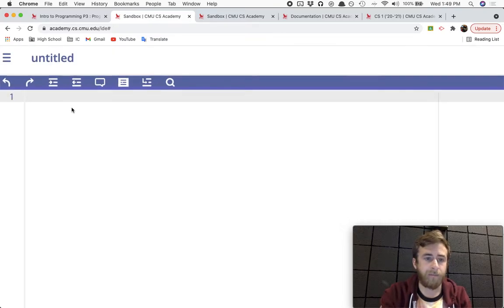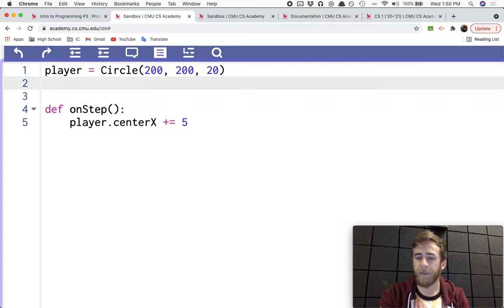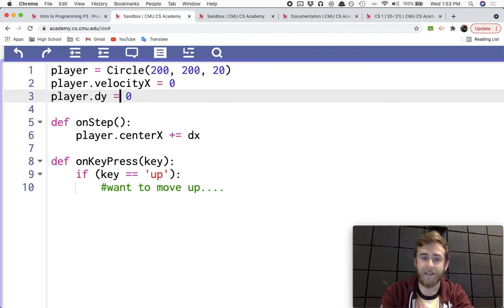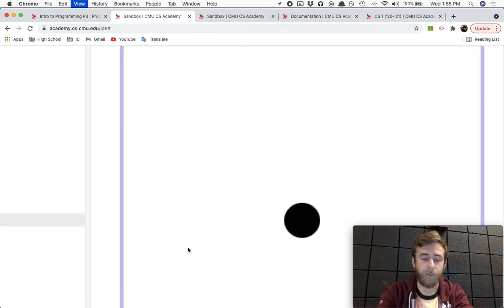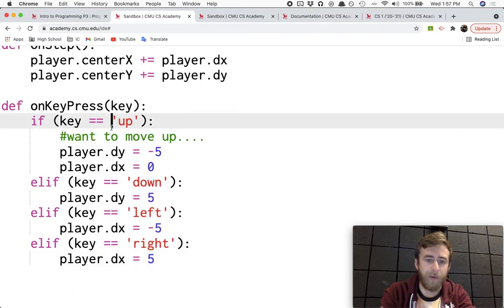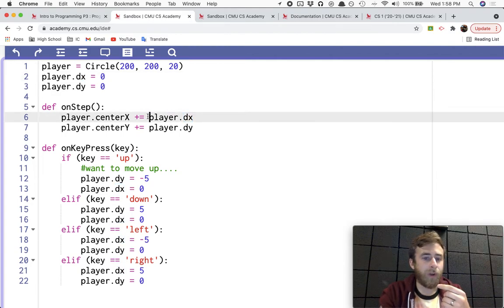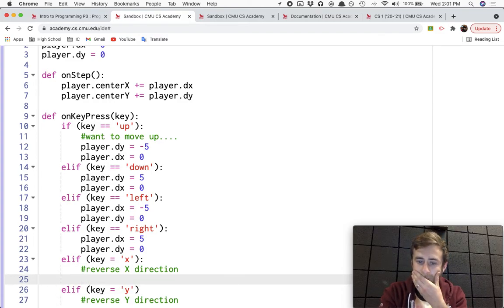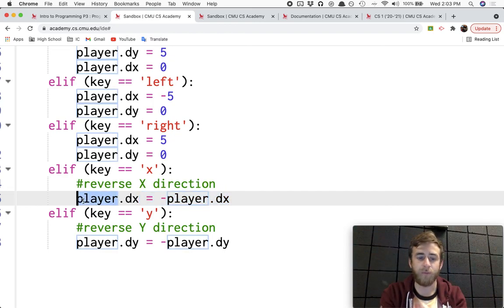Velocity with onStep() - CMU CS Academy 6.3.4